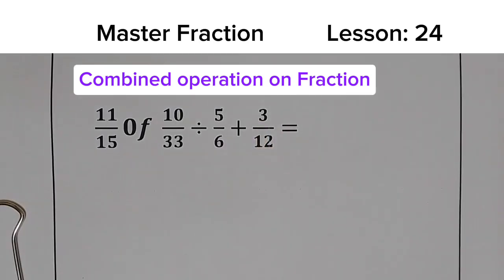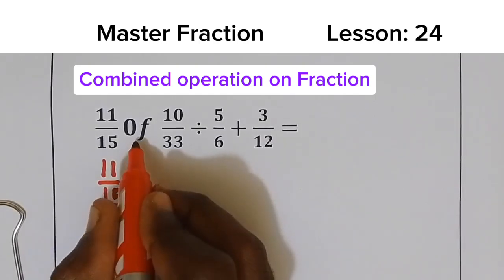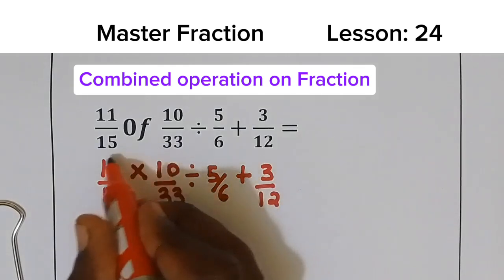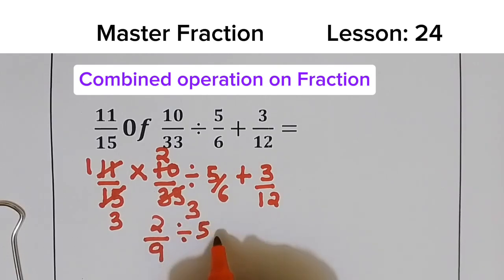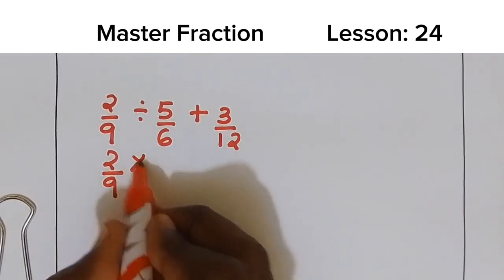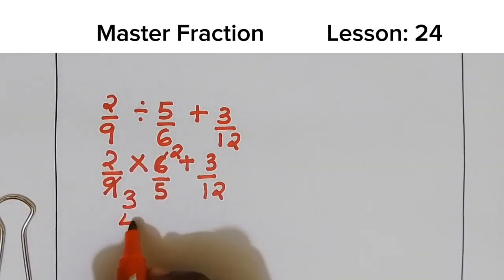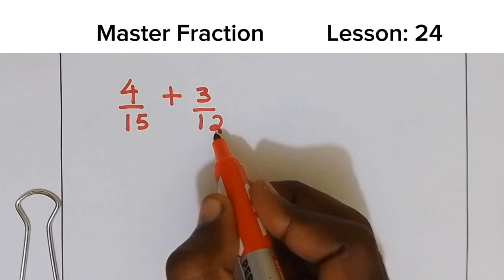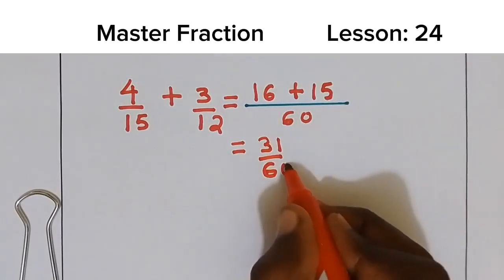24 - How to use order of operation on fractions BODMAS review3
In this video, we delve into the essential concept of order of operations when working with fractions. We will learn the step-by-step process to correctly solve mathematical expressions involving fractions, ensuring accuracy and clarity in their calculations.